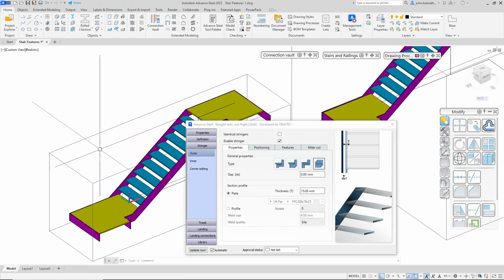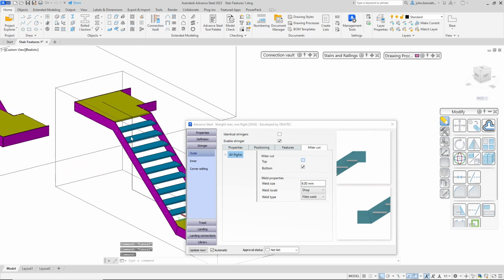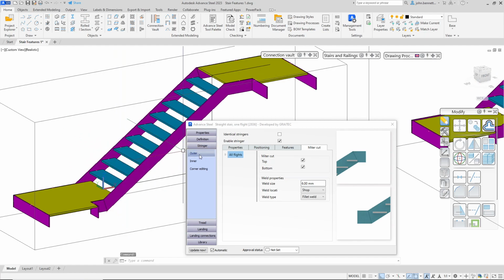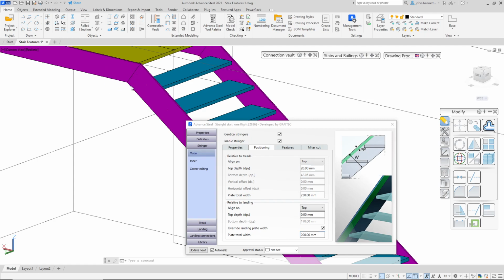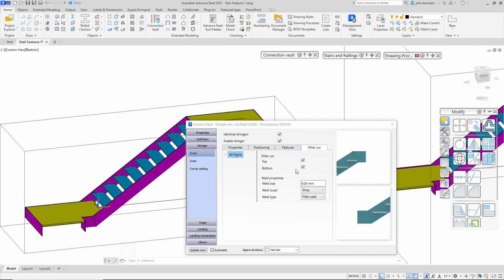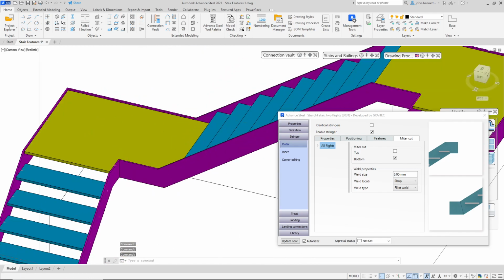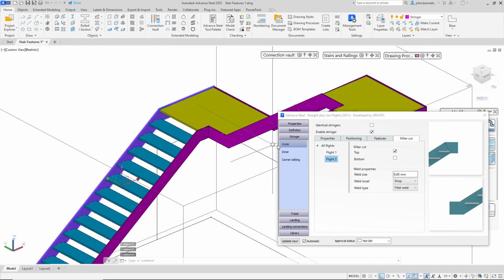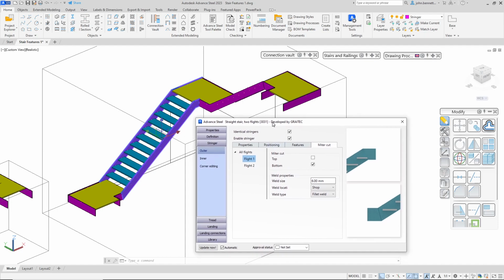GRAITEC Advance PowerPack for Autodesk Advance Steel - Stair Miter Cut feature